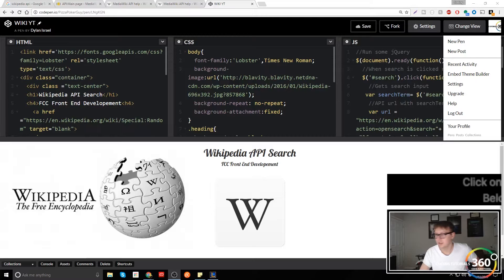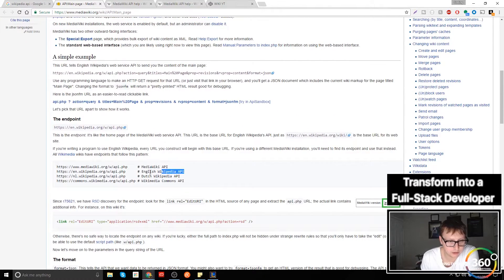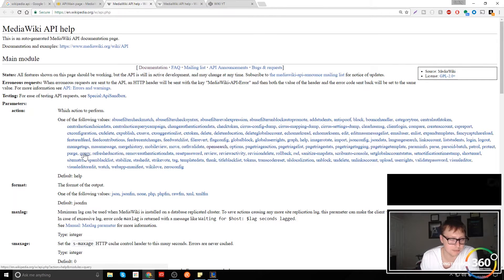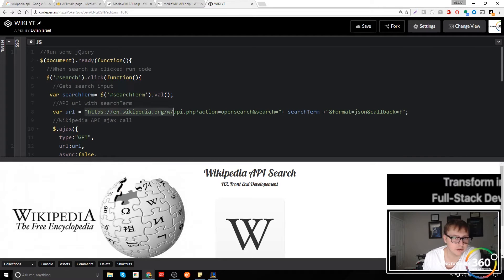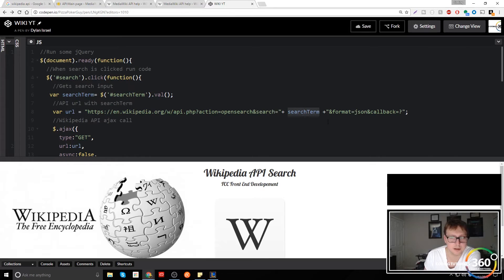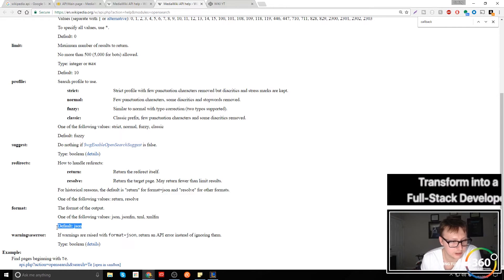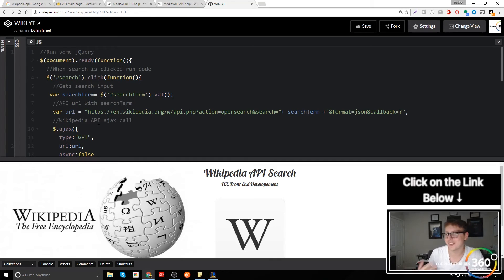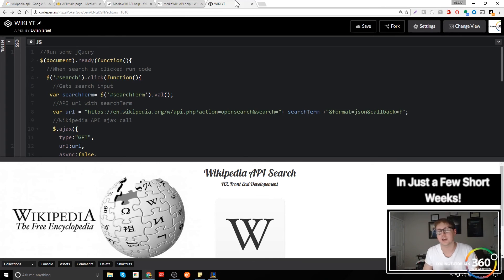Build a Wikipedia Viewer Part 0 URL Details Front End Projects: Free Code